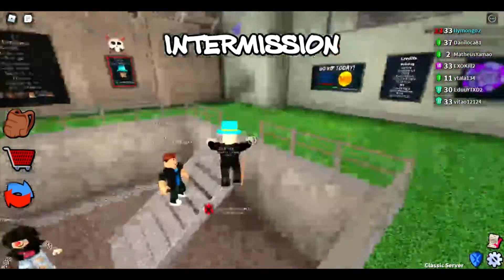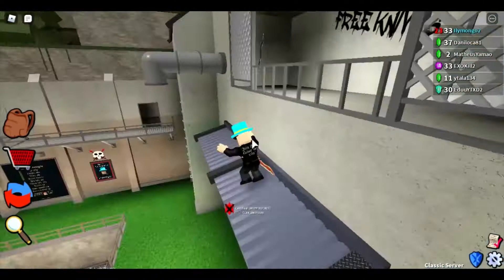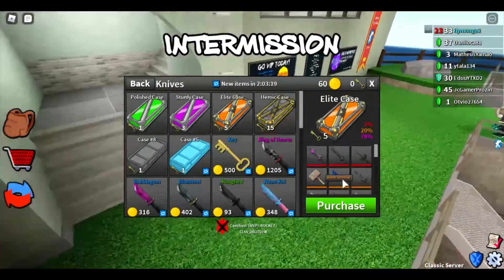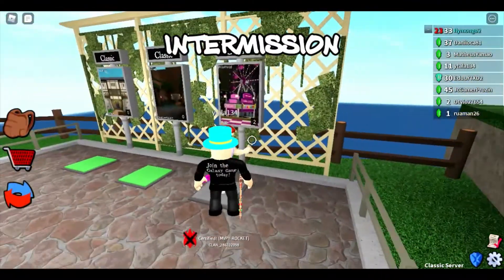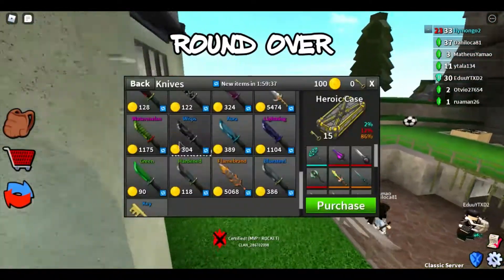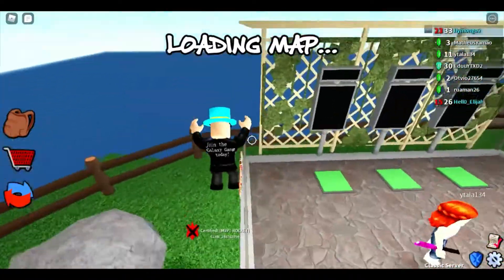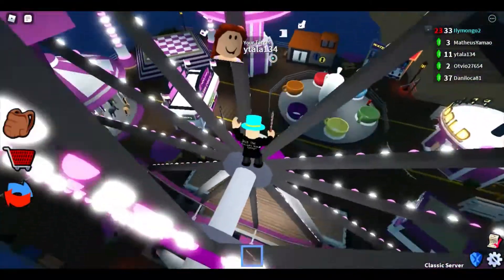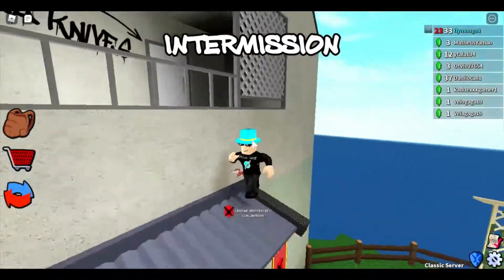NEW ASSASSIN UPDATE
no epic stuff today because i have stuff to do sorry lol

but anyways yeah cool maps and knives and sadly no cool description.